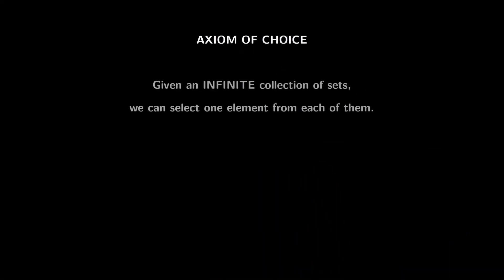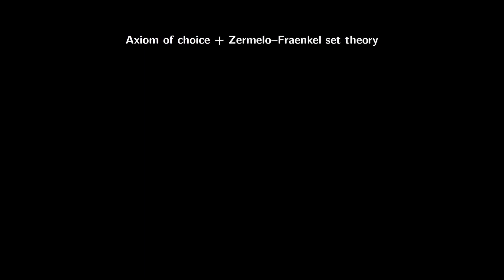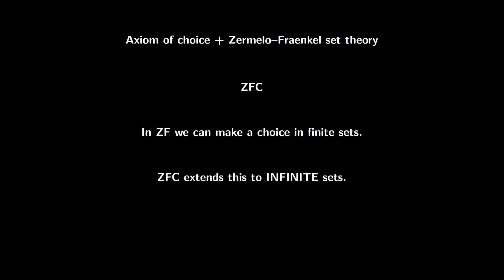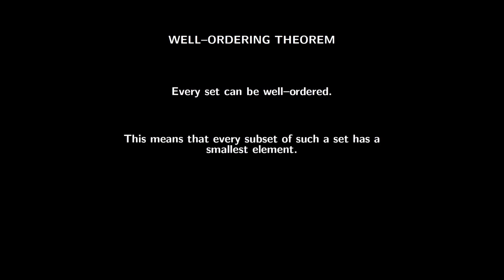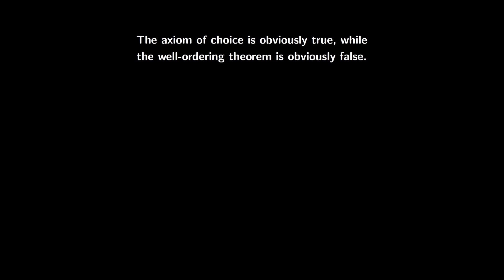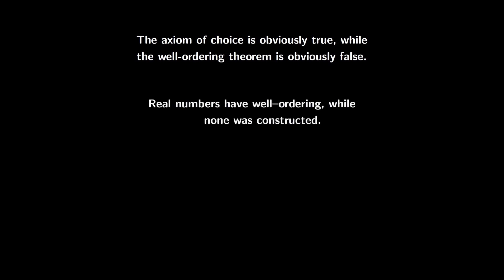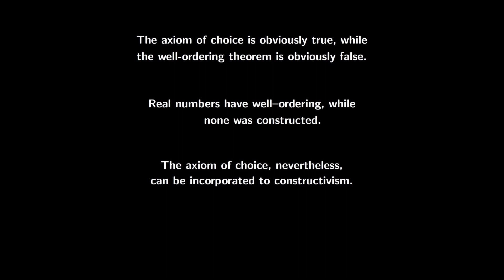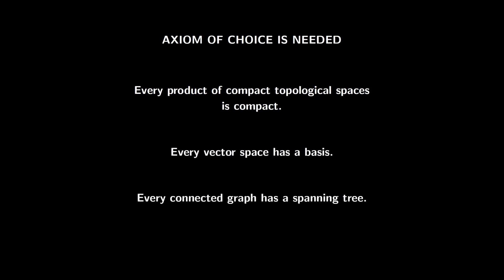Axiom of Choice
This video is a short explanation of the axiom of choice. I was very busy in the last half a year, but I wanted to put a new content on the channel in the form of this video.

Music Little Idea by Benjamin Tissot

00:00 Intro
00:24 Russell's Explanation
01:04 ZFC
01:42 Well-Ordering
03:13 Banach-Tarski Paradox
03:49 Conclusion